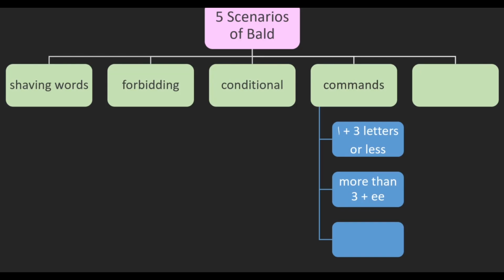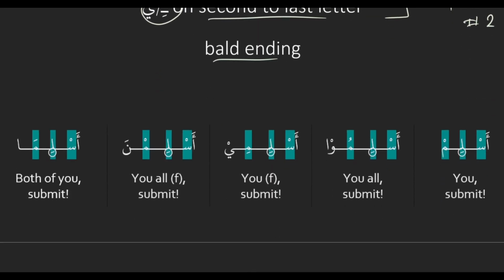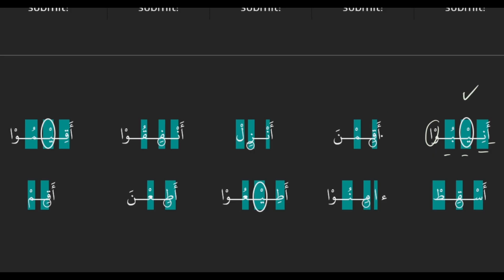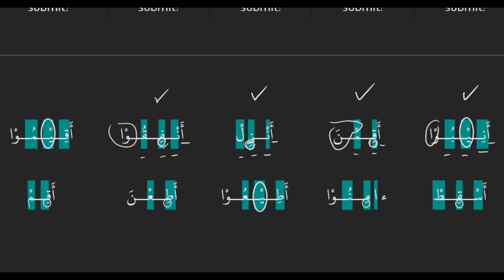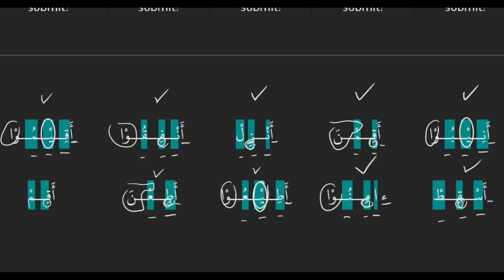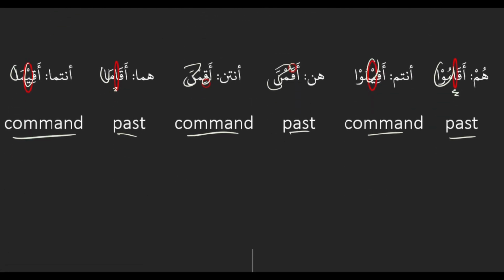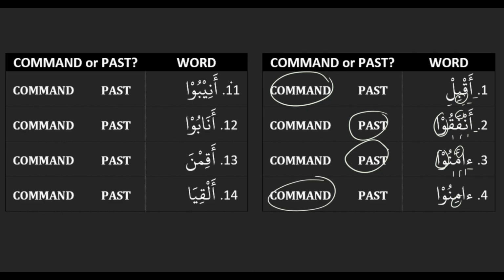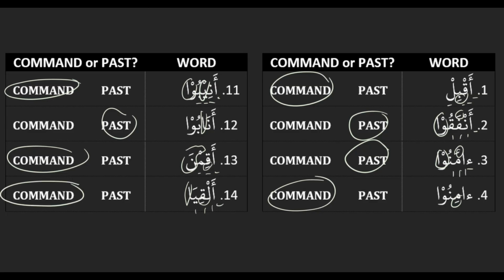13.4 Command Pattern 3